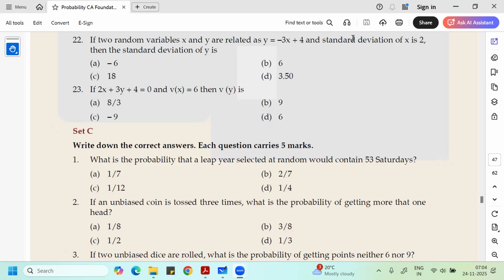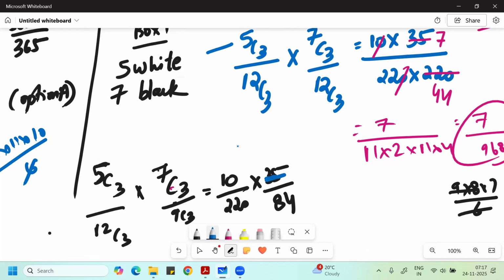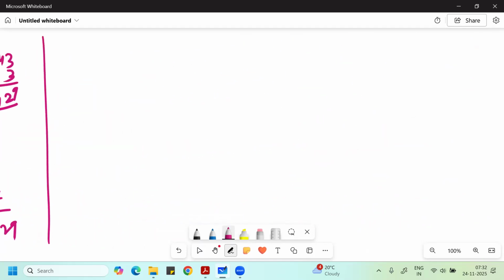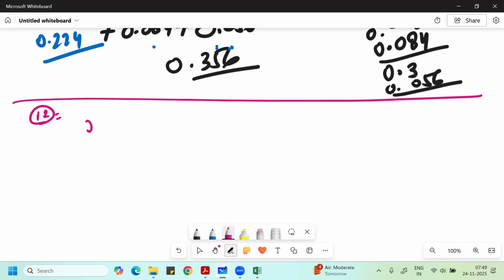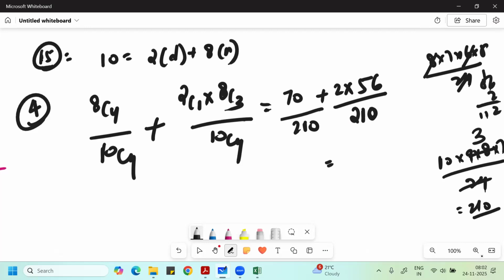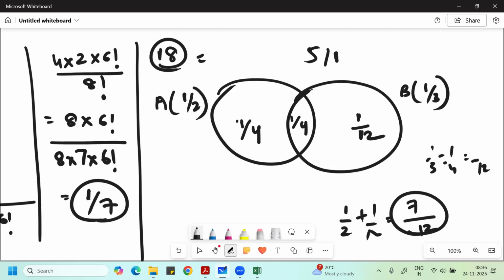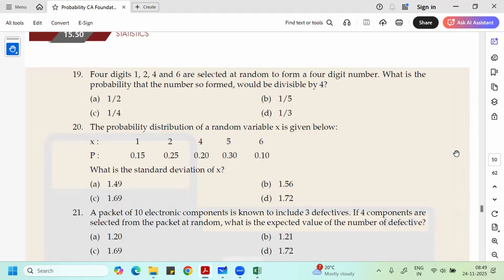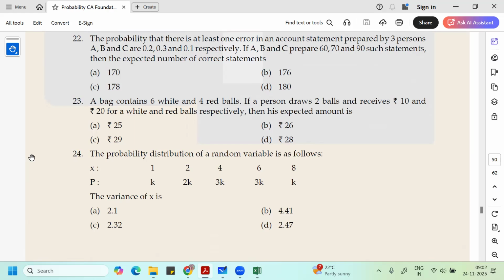CA FOUNDATION-PROBABILITY-SET C-NUMERICAL